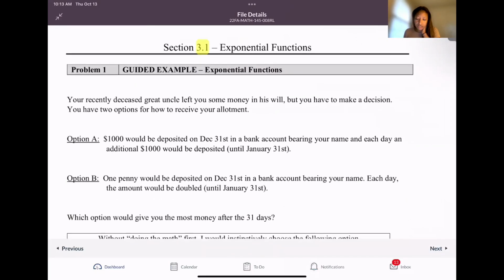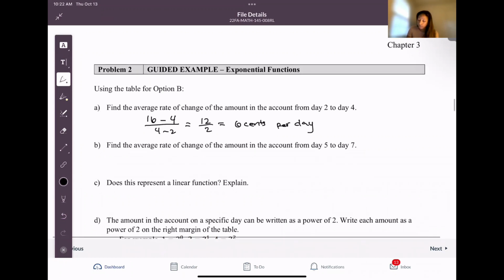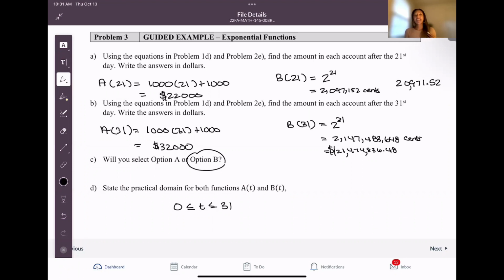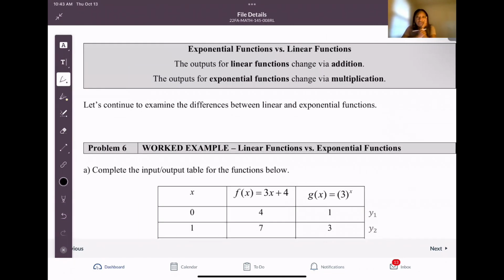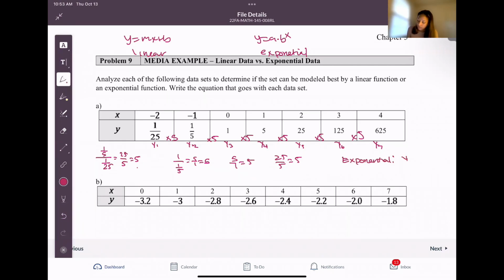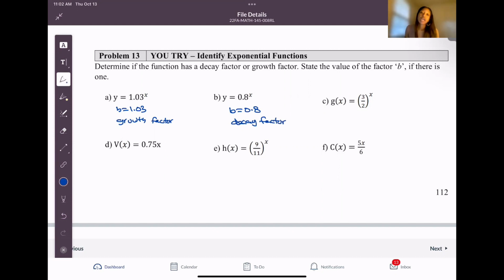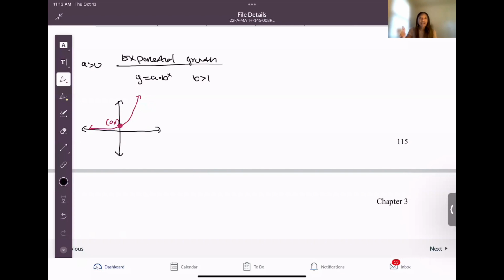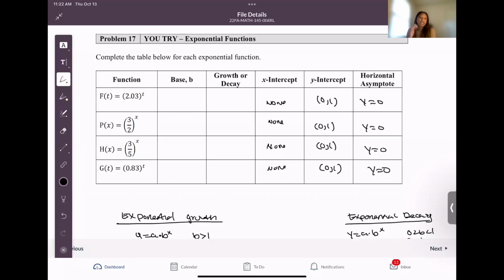Math 145 Section 3.1